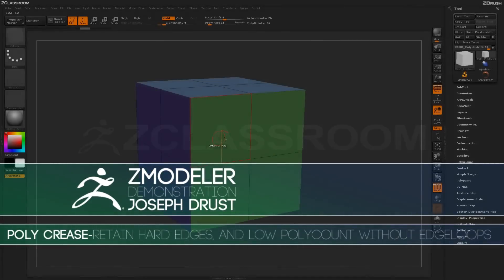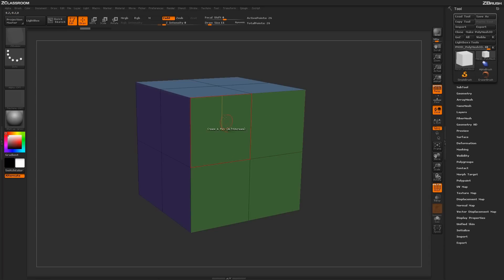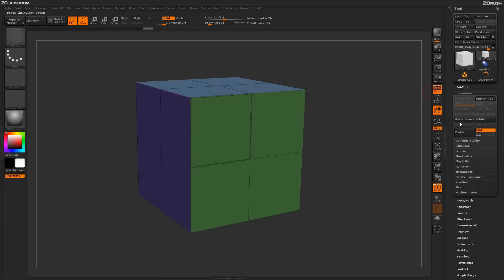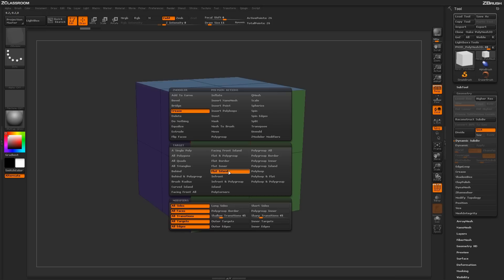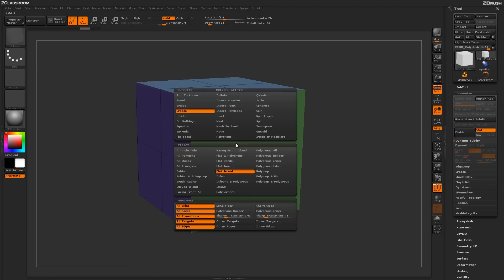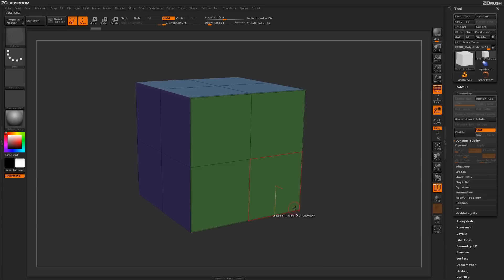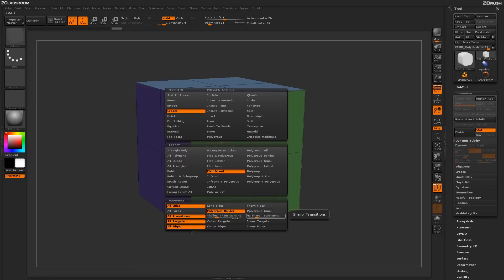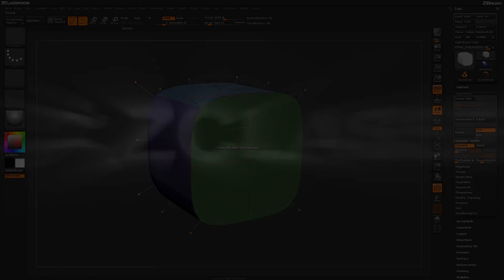ZBrush ZModeler Polygon Actions - Poly Crease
to professionals.

Adding creases will give you the ability to retain hard edges, while keeping your polycount low without the need for edgeloops.